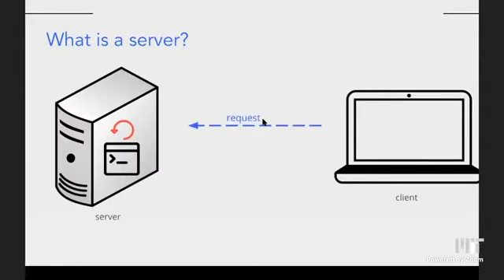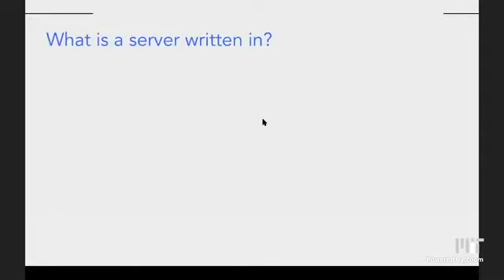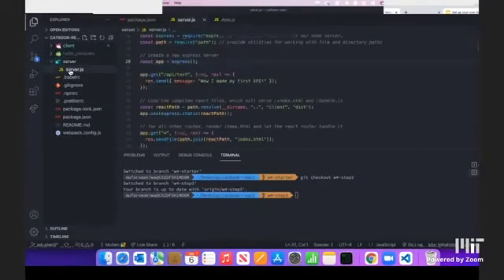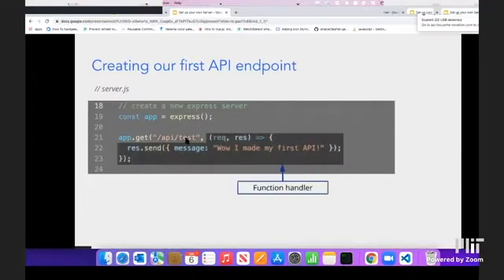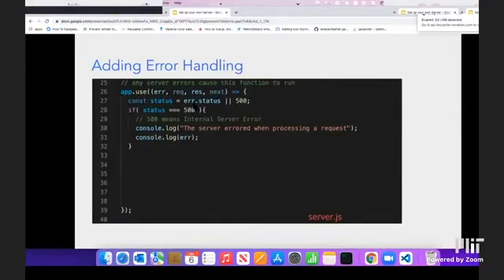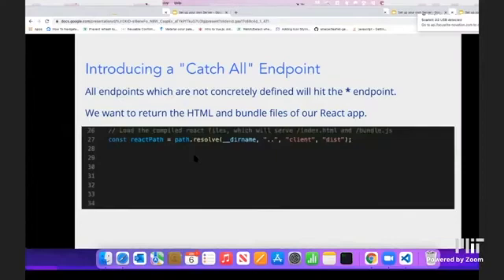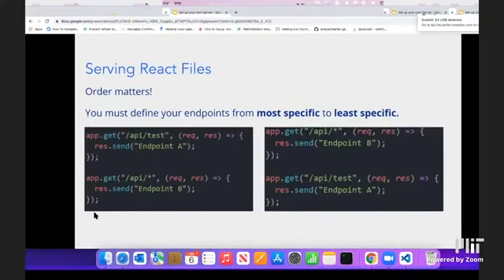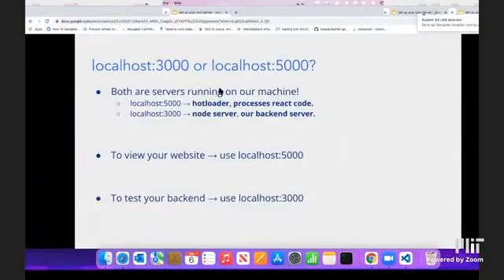IAP 2022 Day 4 - NodeJS and Servers